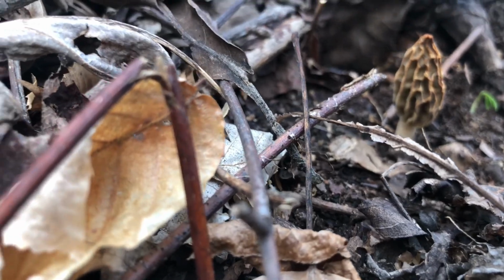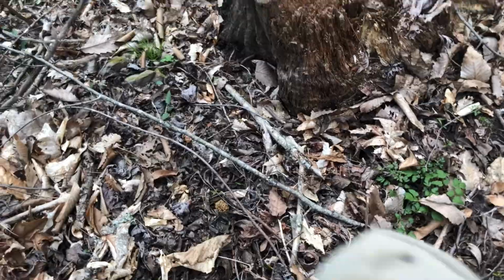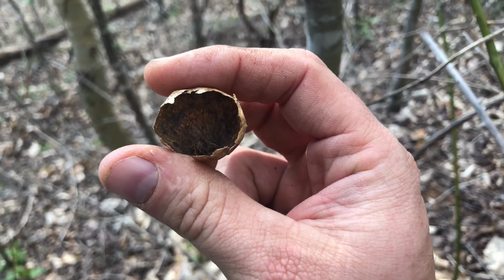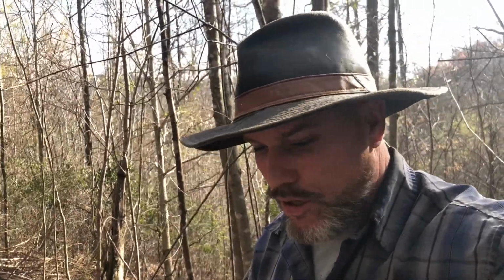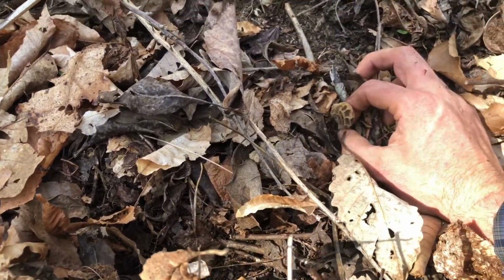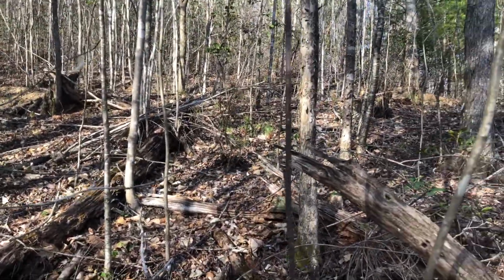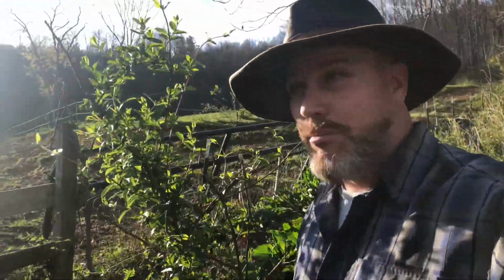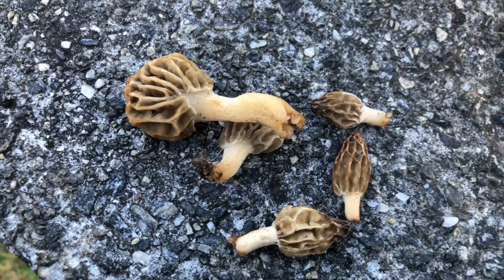My First Ever Morel Hunt!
I have foraged for different mushrooms  before, but never morels! I have found oyster mushrooms, chicken on the woods, and chanterelles among a few, but never morels! Lets forage together and see what we can find!